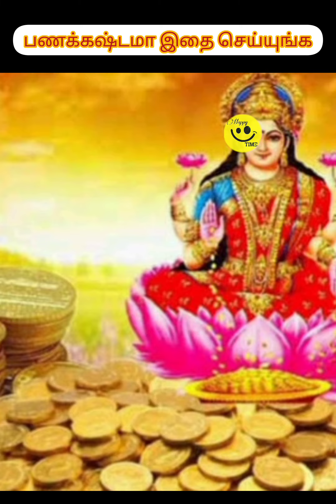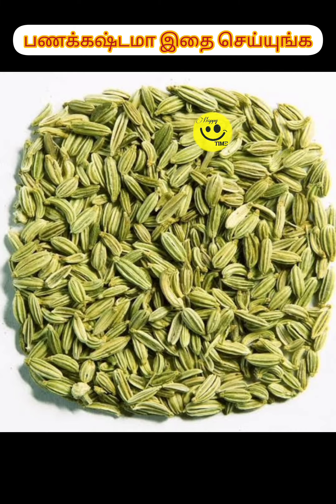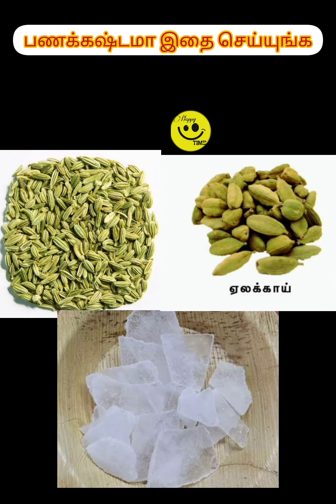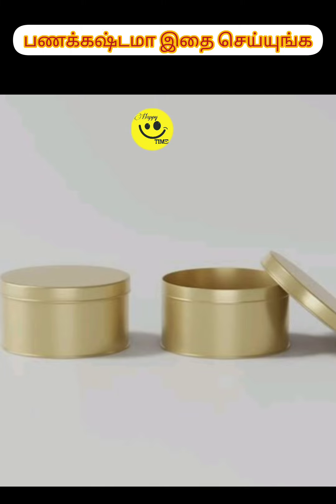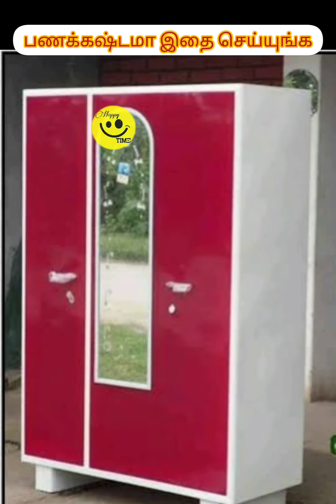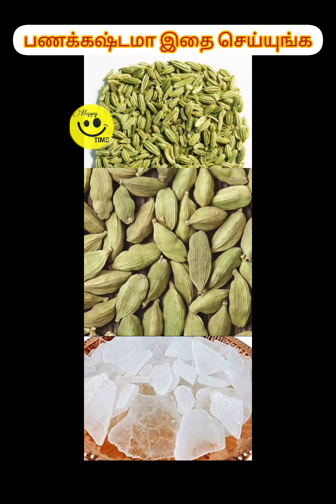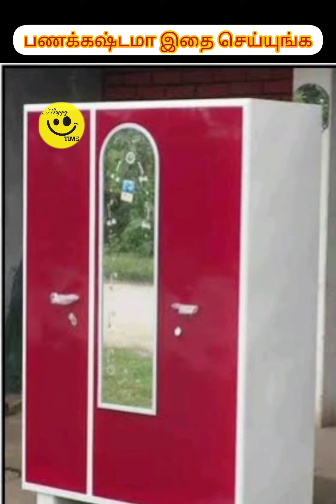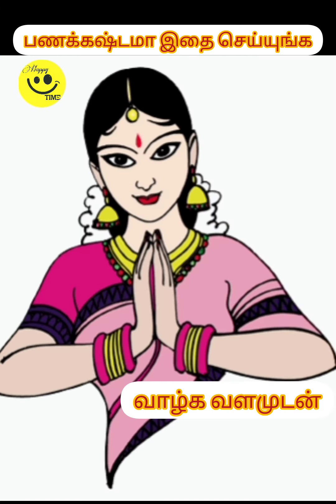03பணகஷ்டம்னா இத பண்ணுங்க...